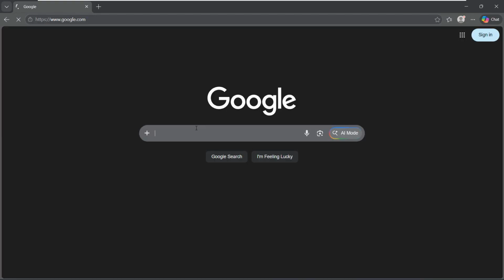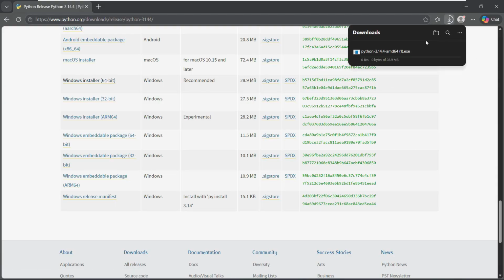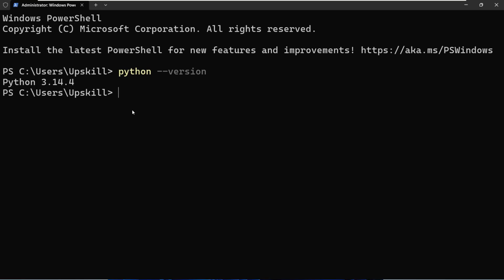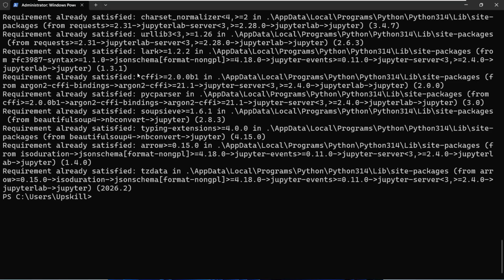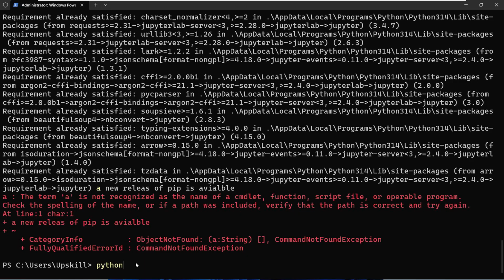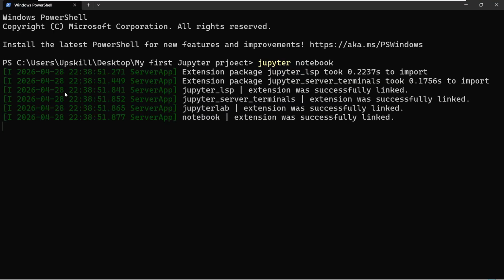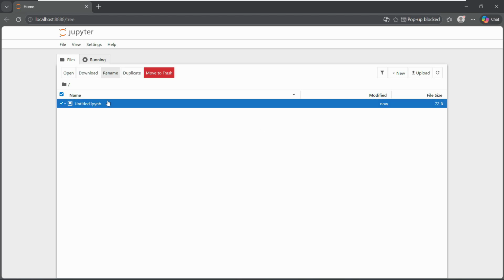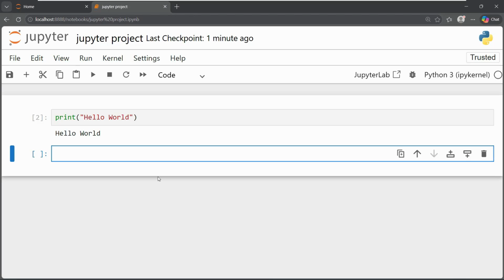How To Download and Install Jupyter Notebook on Windows 11/10 (Full Setup Guide)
Learn how to download and install Jupyter Notebook on Windows 11 and Windows 10 PC or laptop step by step.

If you want to run Python notebooks for data science, coding, or machine learning, this guide will help you set it up correctly.

Common issues:
– Jupyter not installing properly
– Python not detected
– Notebook not opening in browser
– Installation errors
– Environment setup problems

You will learn:
– Set up Python environment
– Launch Jupyter in browser
– Fix installation errors

▶ Fix Environment Errors
▶ Run Python Scripts